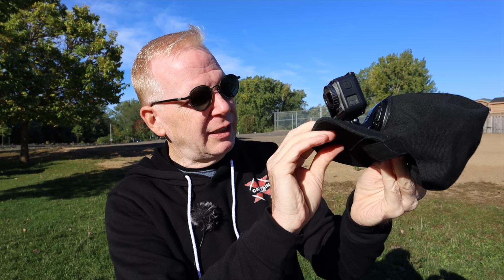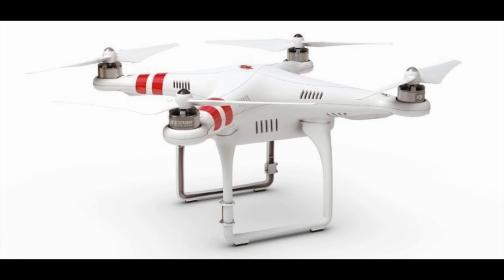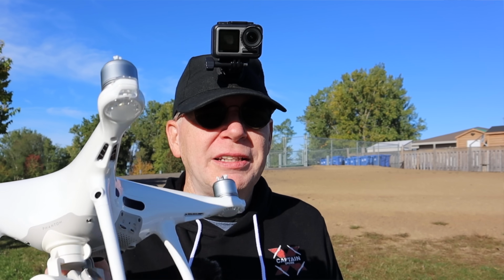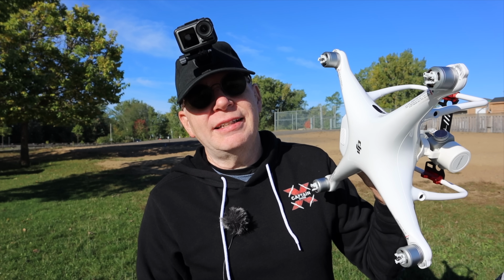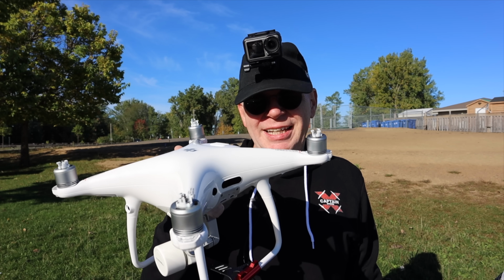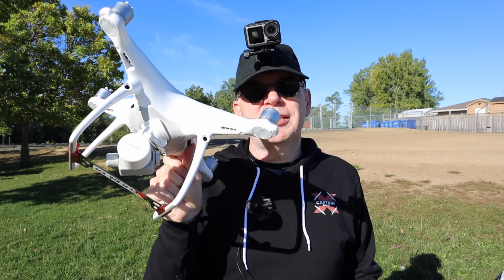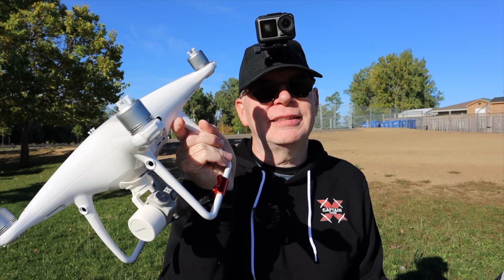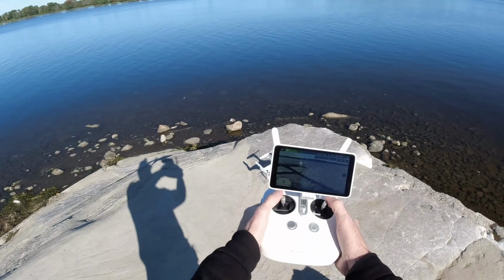Is the DJI PHANTOM 4 PRO still Relevant? Where is the Phantom 5?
Ahh Yes, the Phantom. I'm probably one of the few people who still love the Phantom, but honestly it has fallen far behind in the world of practical consumer drones (batteries are expensive, not the most portable, loud, props and legs in the frame, next to no autonomous flight modes, limited active track, etc.  It requires a complete makeover to become relevant in 2020.  Lets hope DJI comes out with something amazing!  What do you think?  Share your thoughts in a comment under this video.

If DJI starts selling the Consumer grade Phantom again, it will be at this